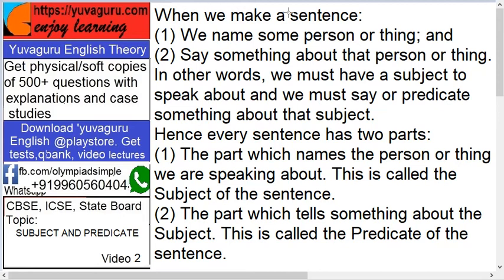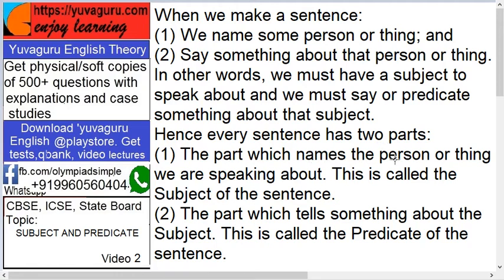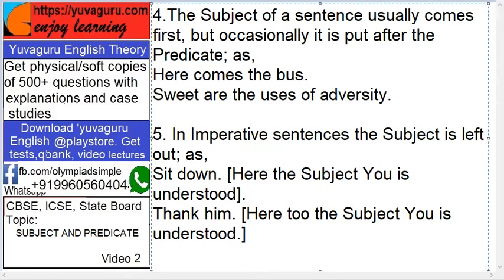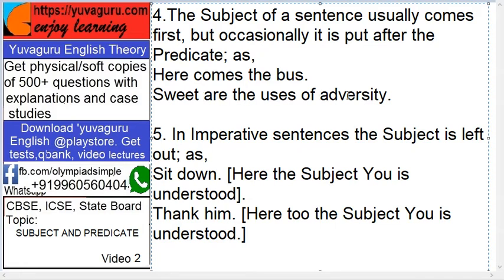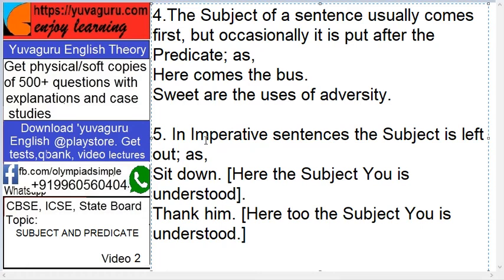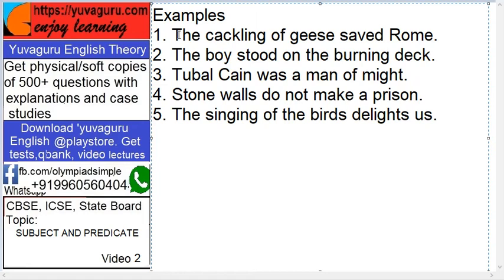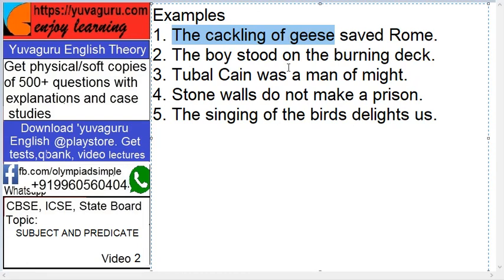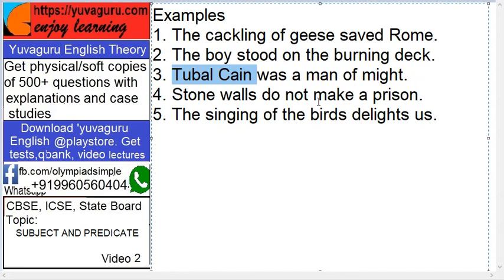2 Yuvaguru English Grammar Subject and Predicate Video by Vishal Mantri